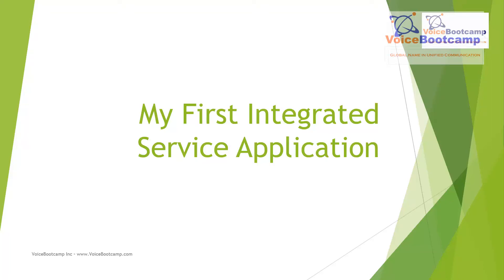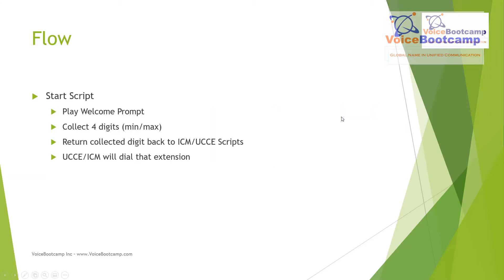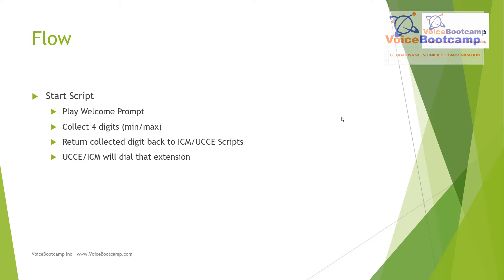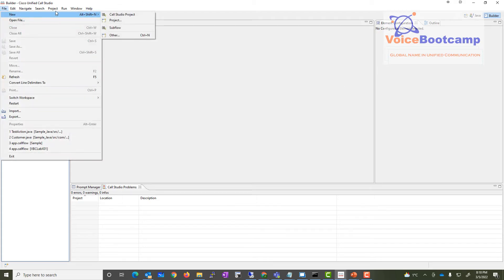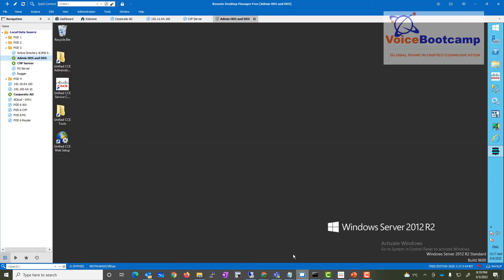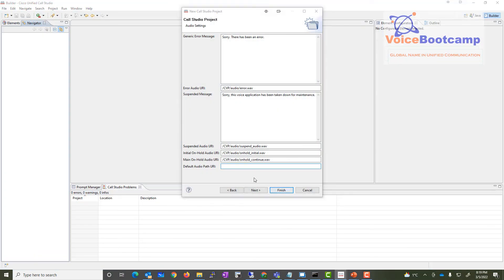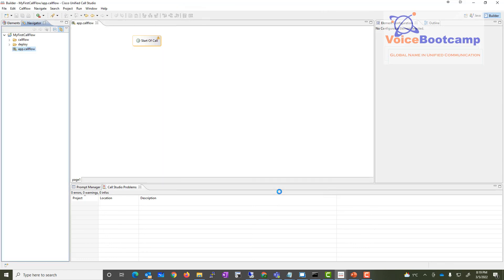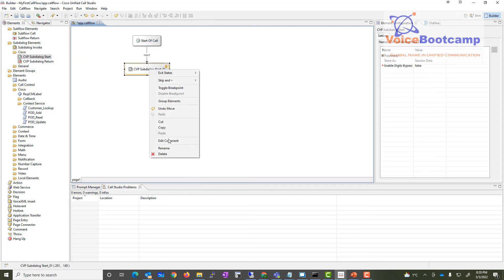VoiceBootcamp - Cisco CVP Call Studio Scripting - My First Integrated Service Application